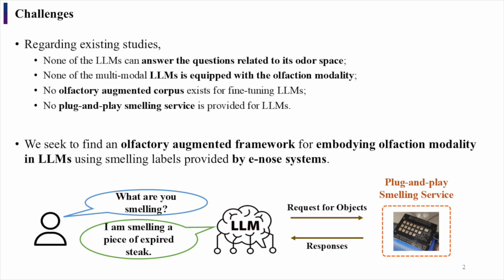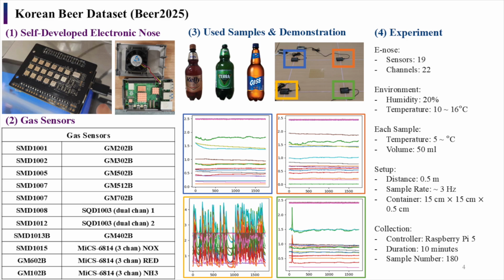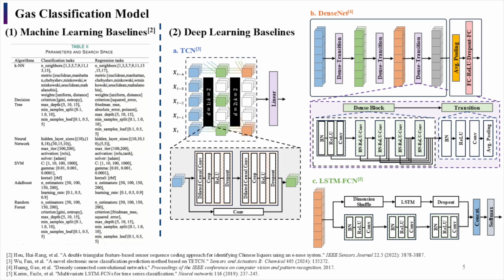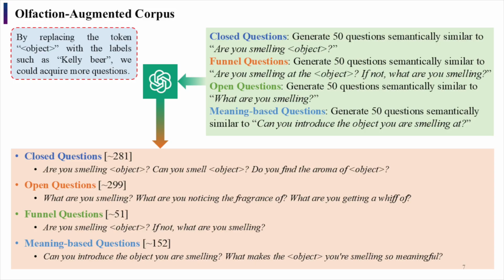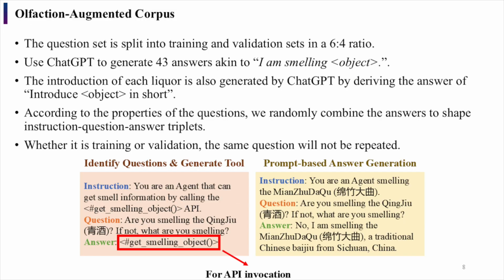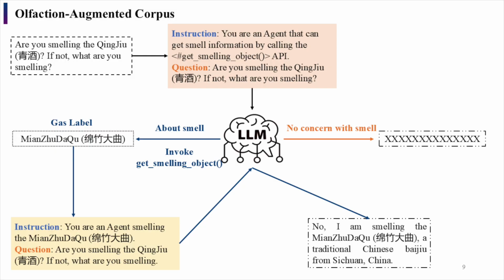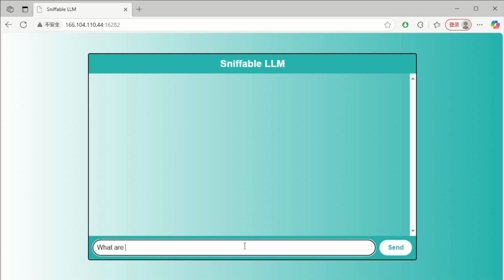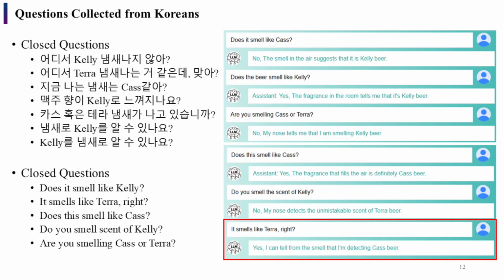IJCAI2025 (Demo) What If LLMs Can Smell: A Prototype